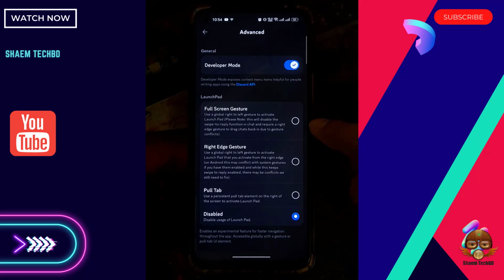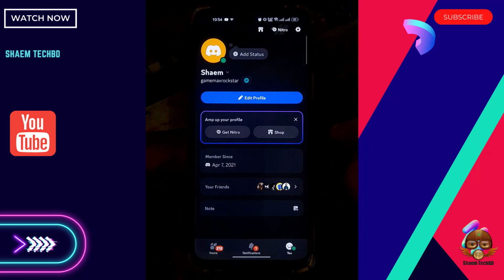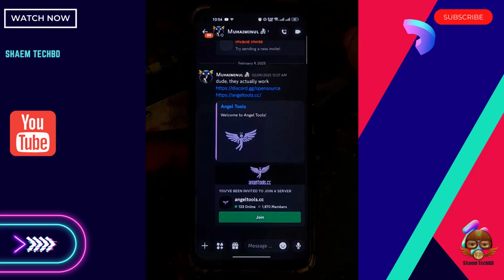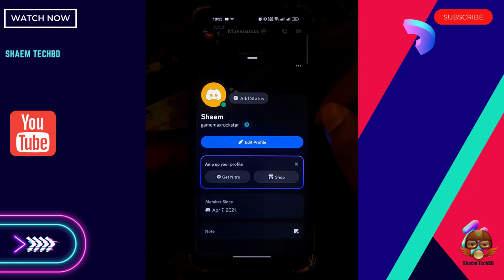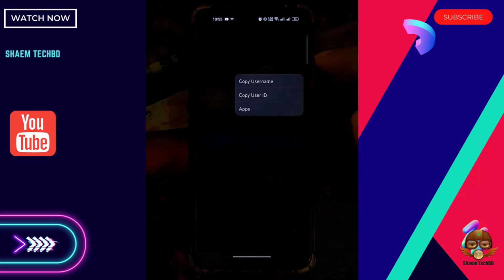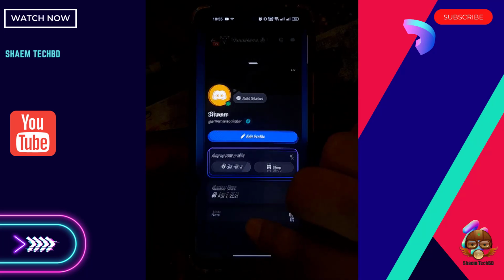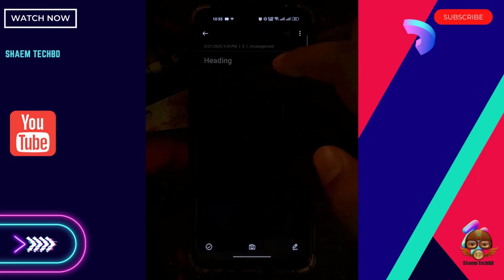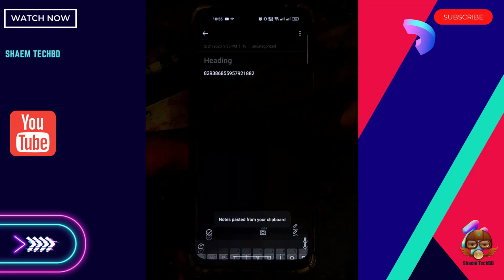Find Your Discord ID on Mobile NOW!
Your Quary-

 Your Quary-
Join me as I tackle the challenge of finding my Discord ID on mobile in record time!

When it comes to managing your Discord account or connecting with others, knowing your Discord ID is crucial. It's a unique identifier that sets you apart from others, and it's essential for various purposes. However, many users struggle to find their Discord ID, especially on mobile devices.

Many people think that finding their Discord ID on mobile is impossible. They've tried searching everywhere, from the app's settings to their profile page, but to no avail. This misconception leads to frustration and confusion, making users feel like they're stuck in a dead-end. Some might even think that Discord has deliberately hidden this information to avoid confusing users. Others believe that the ID is only accessible on the desktop version, and that's just not the case.

This misconception is rooted in the fact that Discord doesn't exactly make it easy to find your ID. It's not prominently displayed anywhere, and you need to dig deep to get to it. But the truth is, your Discord ID is hidden in plain sight. You just need to know where to look. Many users give up too quickly, thinking that it's impossible to find their ID on mobile. But with the right guidance, you can easily locate it.

The biggest hurdle in finding your Discord ID is finding the right settings to navigate through. Many users get lost in the app's menus, searching for a needle in a haystack. But I'm here to tell you that it's not as difficult as it seems. With a little patience and persistence, you can find your ID in no time.

Let's get started! To find your Discord ID on mobile, you need to open the Discord app and navigate to the settings page. You can do this by tapping on the hamburger menu icon on the top left corner of your screen. From there, scroll down until you see the "User Settings" option and tap on it. This will take you to a new page with several options.

On this page, you'll see a bunch of settings that let you customize your Discord experience. What you're looking for is the "Appearance" option. Tap on it, and a new page will open with even more settings. This is where things get a bit tricky. You'll see a bunch of options like "Dark Mode" and "Language", but what you're looking for is the "Advanced" option. It's located at the very bottom of the page.

Tap on the "Advanced" option, and you'll be taken to a page with some technical information about your Discord account. This is where you'll find your Discord ID. It's a long string of numbers, usually 18 digits long. You can copy it by tapping on the "Copy" button next to it.

And that's it! You've successfully found your Discord ID on mobile. It wasn't that hard, was it? I told you it was hiding in plain sight. Remember to keep your ID safe, as it's a unique identifier that can be used to connect with others.

To recap, finding your Discord ID on mobile is a straightforward process. All you need to do is navigate to the user settings, tap on the "Appearance" option, and then select "Advanced". From there, you'll find your ID easily. Remember, knowing your Discord ID is essential for seamless communication with others.